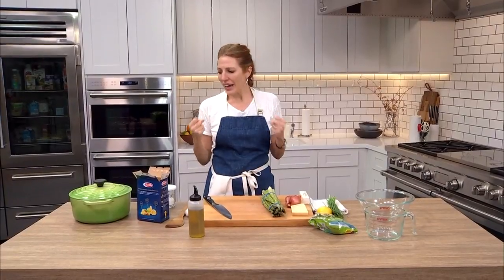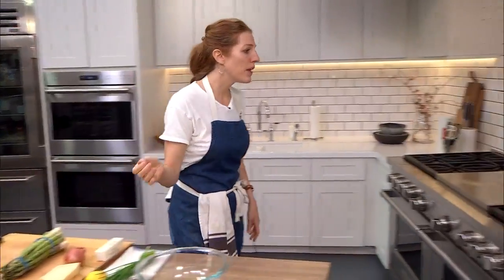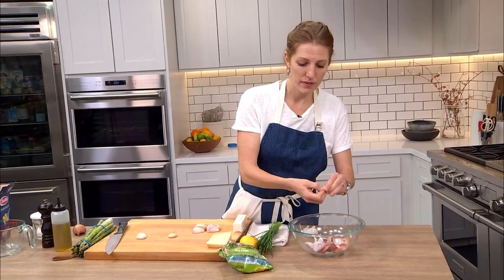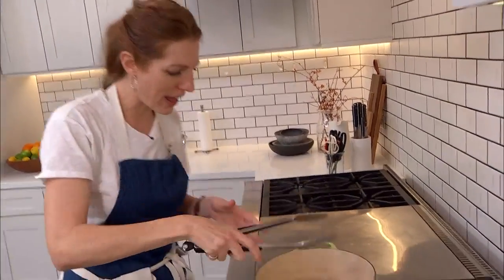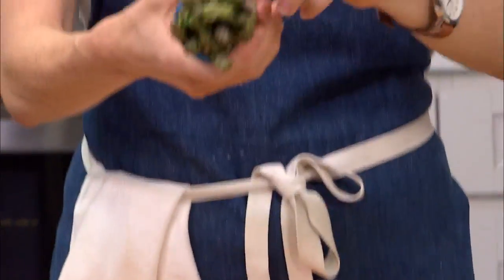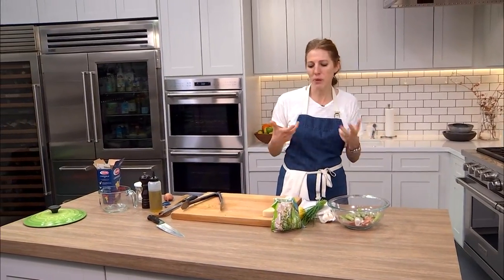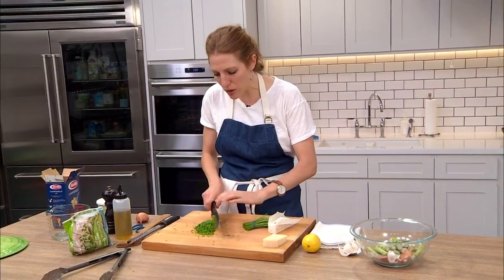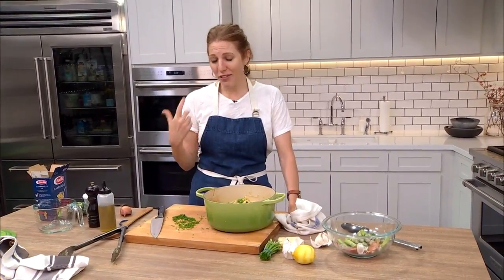RS Cooking School LIVE: One-Pot Pasta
All you need is one pot, and you have pasta on the table for dinner tonight. Watch our food director Dawn Perry show you how. Ask your questions below and make sure to join our Facebook Group Real Simple Cooking School to show us what you’re cooking and learn more kitchen tips!